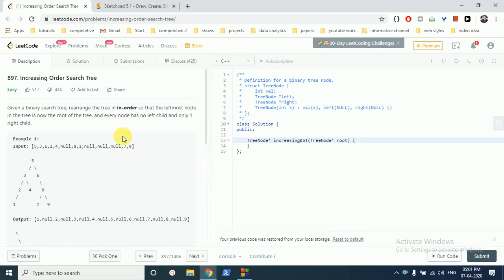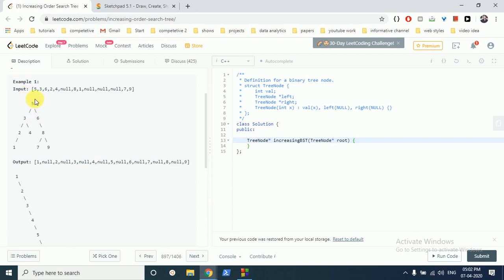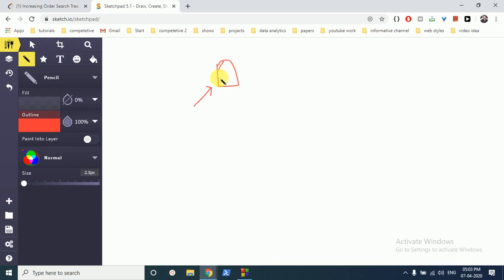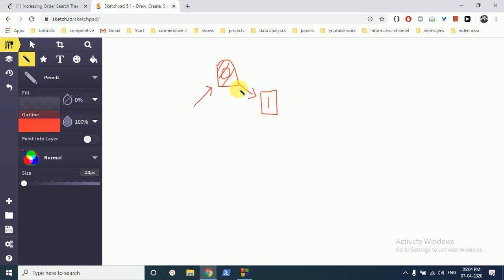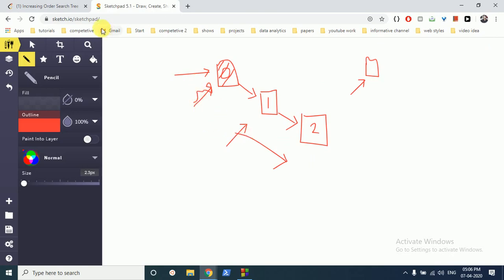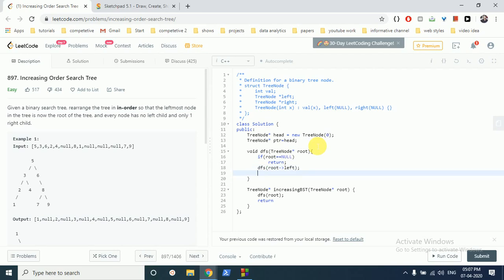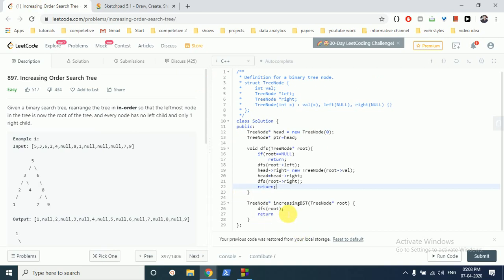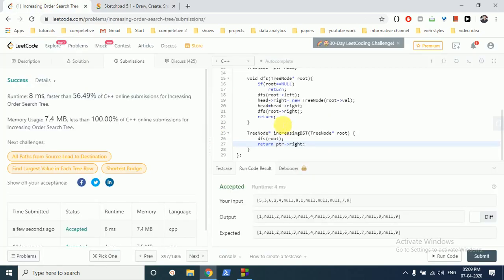Increasing Order Search Tree || leetcode 897 || c++ solution || with explanation